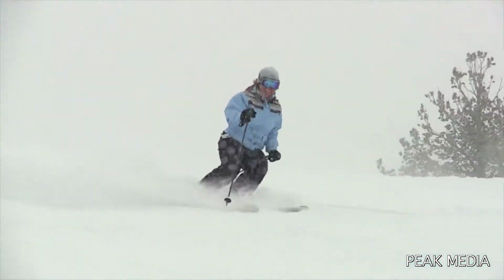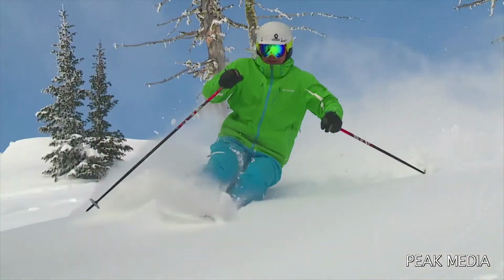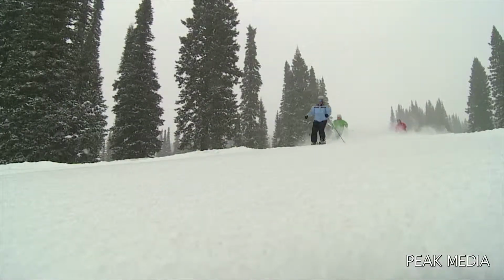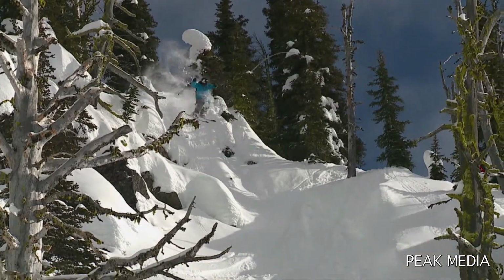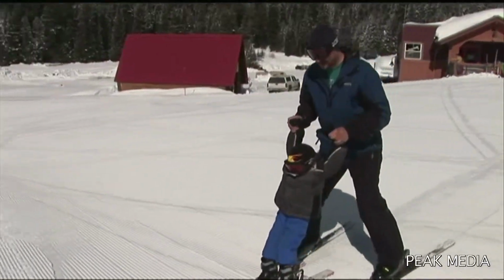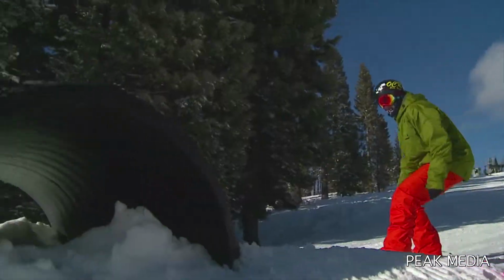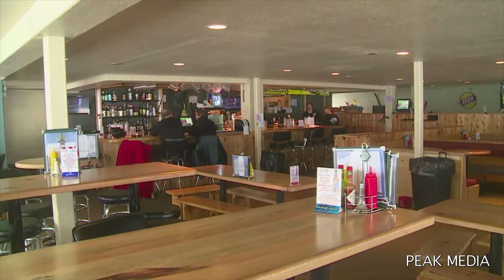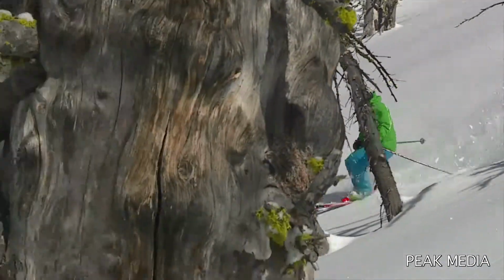2013 Brundage Mountain Resort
Located high in the mountains of Central Idaho, Brundage Mountain is best known for its powder-packed glades and luxuriously wide groomed runs. Blessed with over 320 base area inches of snowfall annually, Brundage has an undisputed reputation for the Best Snow in Idaho™.